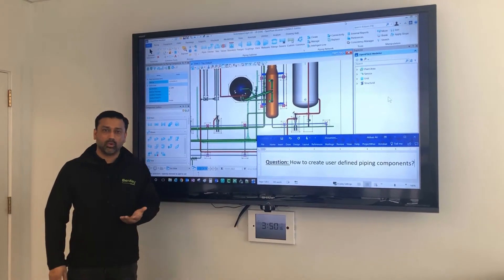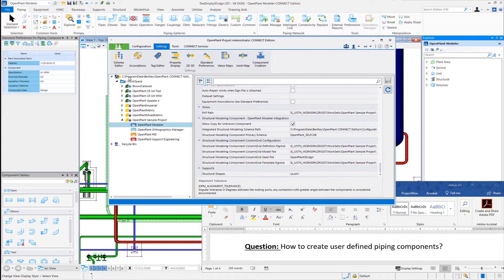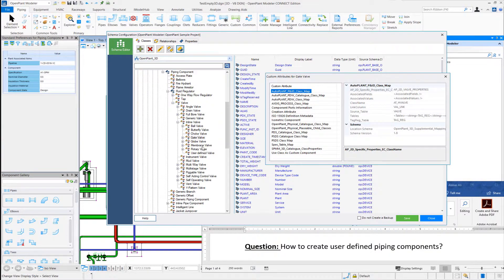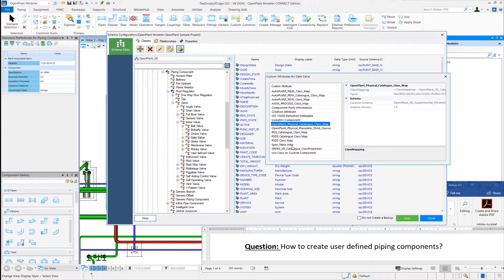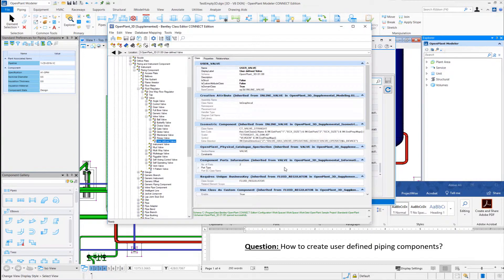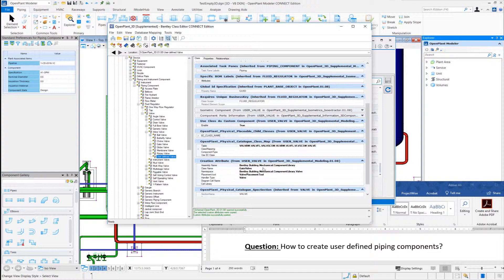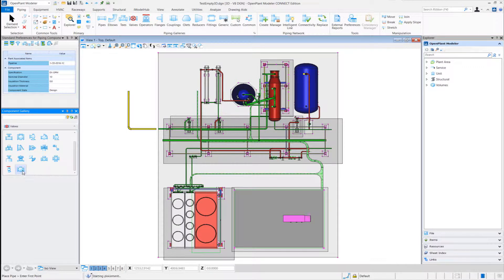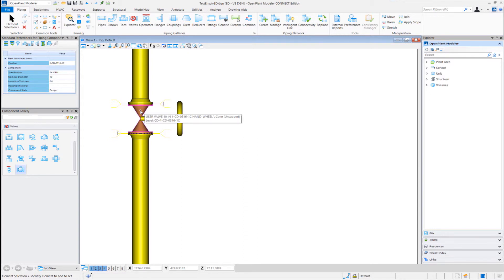OpenPlant Tech Tip: How to Create a New Piping Component Class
In this OpenPlant tech tip learn how to create a new piping component class and place it in the model. Discover OpenPlant CONNECT Edition